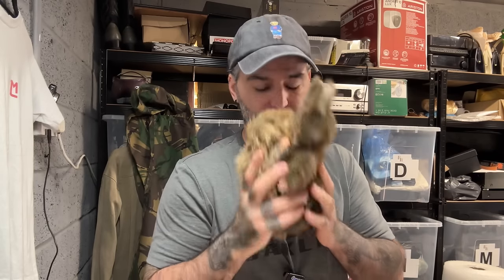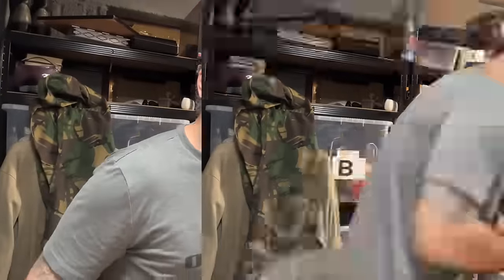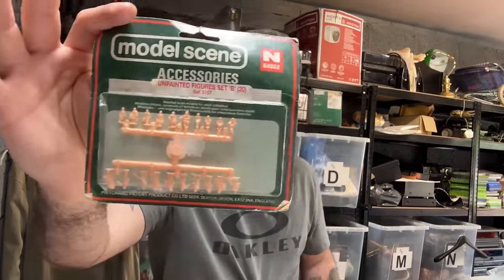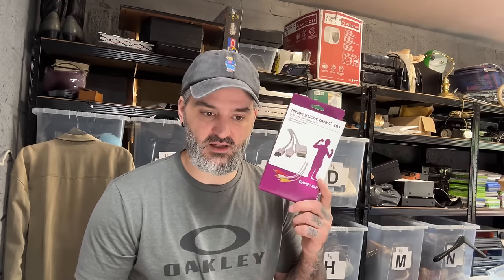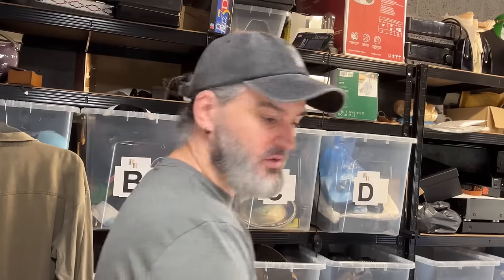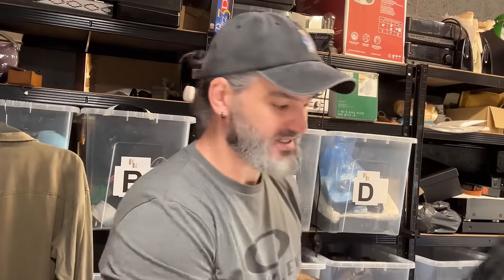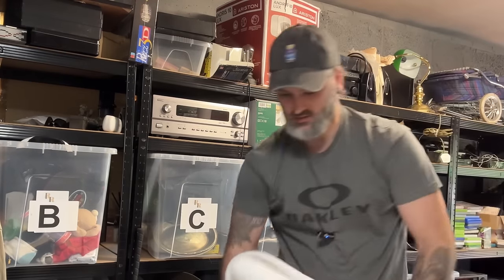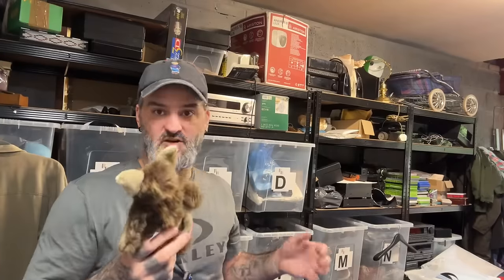My 99p eBay Bulk Auction Was A Disaster TBH